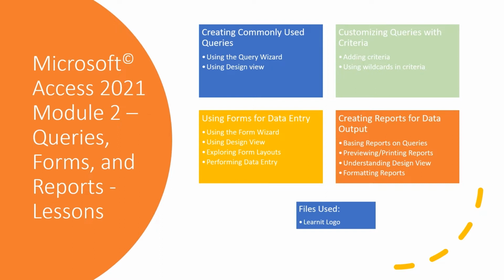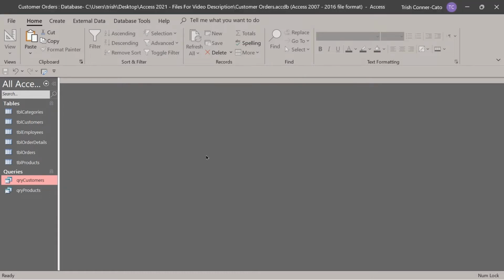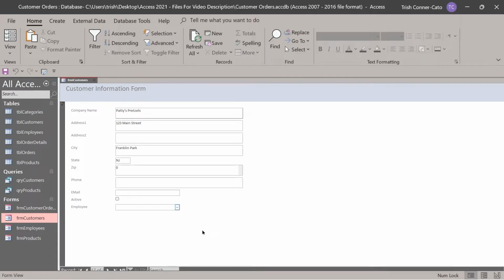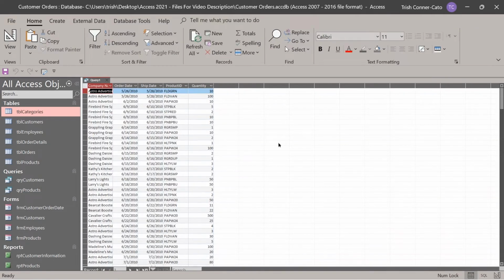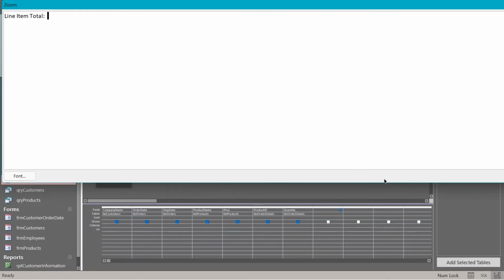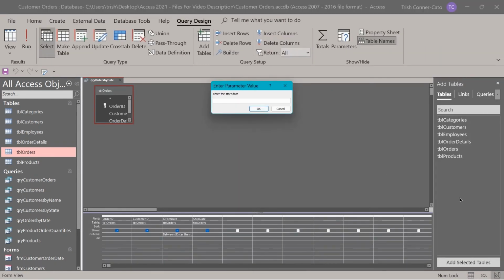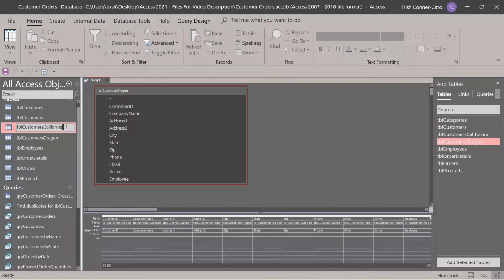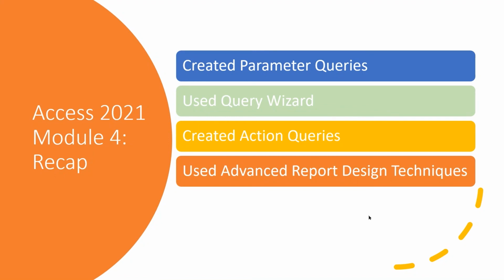Access 2021 Advanced Tutorial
Who it's for: Beginners through experienced, everyday users looking to sharpen their skills and increase efficiency in Microsoft Access.

What it is: Access is Microsoft’s relational database application used to organize and store data. Access also has reporting capabilities.

What you'll learn: We start with navigating a completed database while exploring the concept of relational databases and the objects they contain. We’ll move on to learning the Access interface, so you can become comfortable in the working environment. Then, we dive into how to plan, design, and create database tables. We’ll continue by importing table data from Excel, as well as manually entering table data. Sorting and filtering techniques will be explored before we move on to exploring table relationships, the key to a successful relational database. We will create database queries, forms, and reports. We’ll spend time on learning how table relationships affect queries, how to automate queries, and how to create action queries. Our advanced training starts with Advanced Report and Form Design techniques. We will learn how to create switchboards, write macros, and use Access Visual Basic for Applications (VBA) for complex automation. We will end by covering database security and customization options.

Start 0:00
Introduction 0:03
Introduction to Queries, Forms, and Reports 1:21
Fixing Minor Table Issues 2:46
Creating Two Queries Using the Simple Query Wizard 6:59
Creating Queries from Scratch in Design View 11:29
Customizing Queries with Criteria and Criteria Wildcards 14:49
Viewing Expanded Table Data 19:20
Creating Customer Forms Using the Form Wizard 21:00
Creating Employee Forms Using the Form Wizard 25:17
Creating Forms in Form Design View 25:44
Creating Forms by Using Save As on a Table Object 30:49
Using Forms for Data Entry 35:01
Entering Customer Records 38:31
Creating Reports by Using Save As on a Query 39:13
Creating Reports from Scratch in Design View and Adding a Logo 42:14
Queries, Forms, and Reports Recap 49:17
Introduction to Query Reports and Complex Queries 50:41
Creating Queries Using Multiple Tables with an Inner Join 53:24
Changing Queries to a Left Outer Join 56:05
Using And Or Conditions in Criteria and Multiple Criteria 58:58
Using the Like Keyword for a Range of Characters 1:03:01
Creating Custom Fields with Calculations in a Query 1:05:39
Adding Table Fields to an Existing Query and Creating a Calculated Field 1:10:49
Creating and Formatting Another Calculated Field 1:14:29
Summarizing Query Results with Grouping 1:17:00
Query Reports and Complex Queries 1:21:10
Introduction to Automation, Wizards, and Advanced Reports 1:21:44
Creating Automated Requests for Criteria 1:22:45
Using Wildcards in a Parameter Query 1:25:11
Using Range Operators in Parameter Queries 1:28:28
Crosstab Query Wizard 1:32:51
Find Unmatched Query Wizard 1:36:14
Find Duplicates Query Wizard 1:39:05
Introduction to Action Queries 1:40:34
Make-Table Action Query 1:42:17
Append Action Query 1:47:09
Update Action Query 1:49:17
Delete Action Query 1:51:41
Advanced Report Design Techniques 1:53:31
Report Design View 2:03:22
Automation, Wizards, and Advanced Reports Recap 2:06:32
Conclusion 2:07:29